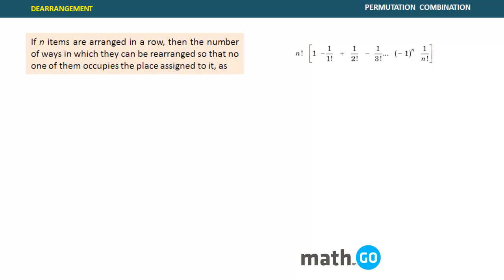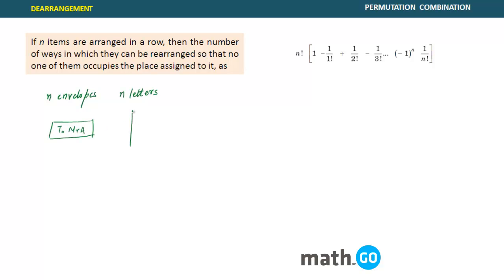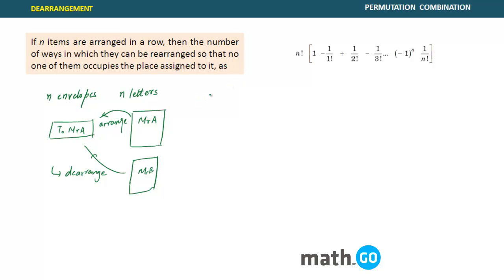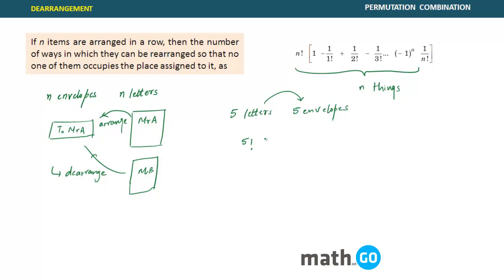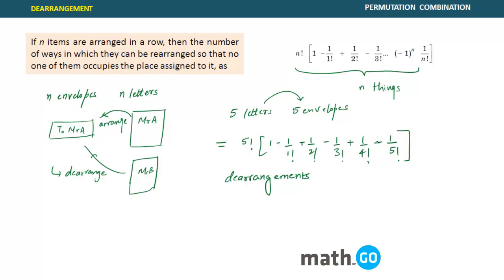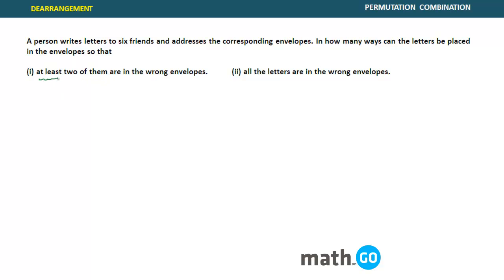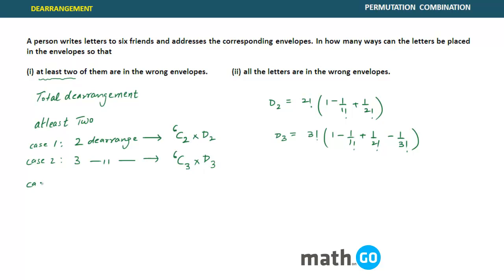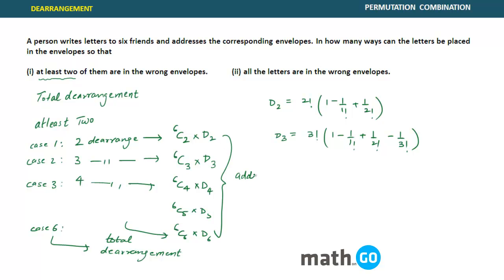Permutation Combination - DEARRANGEMENT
Revision Topic - Permutation Combination